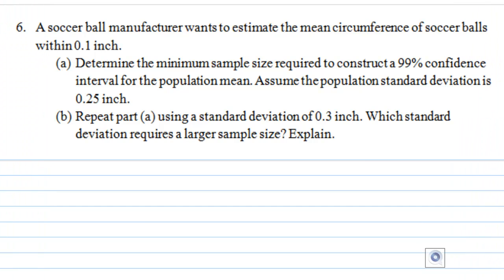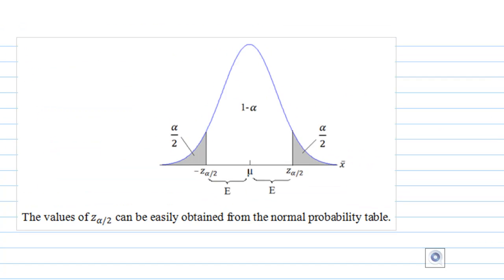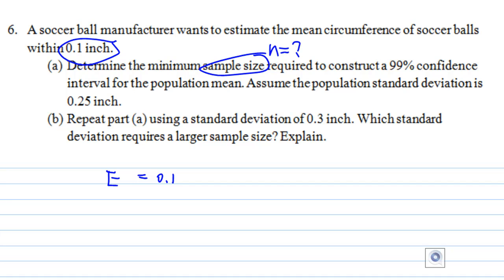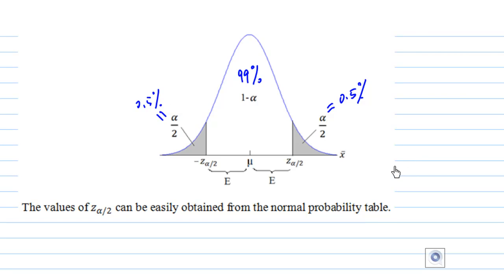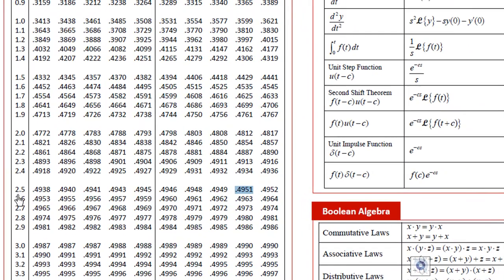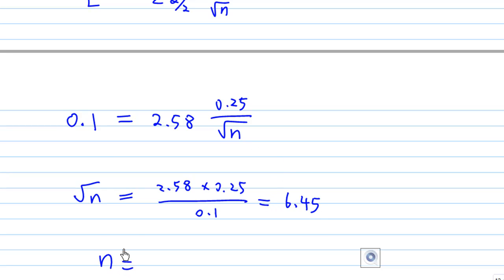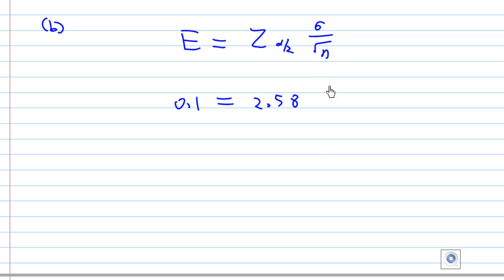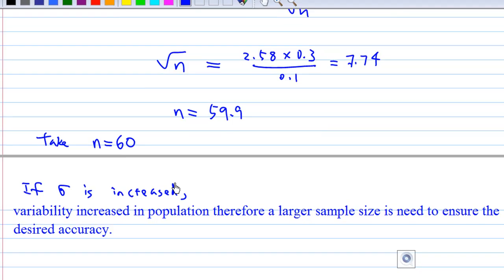Minimum Sample Size for accuracy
How to get the minimum sample size toget the desired accuracy to estimate the population mean